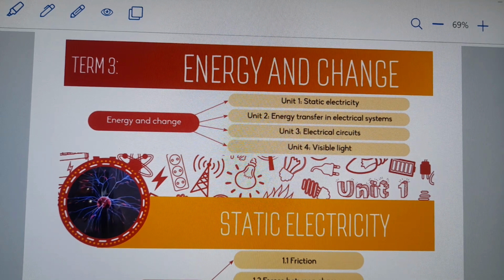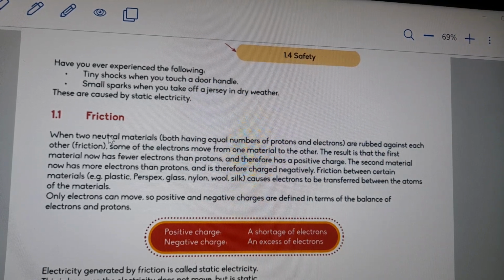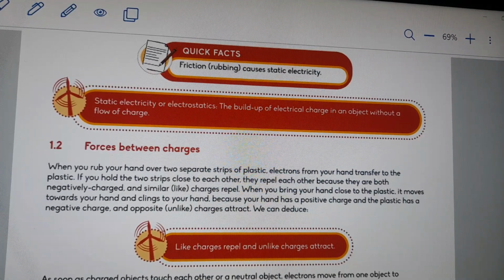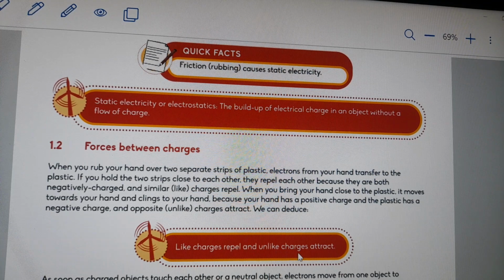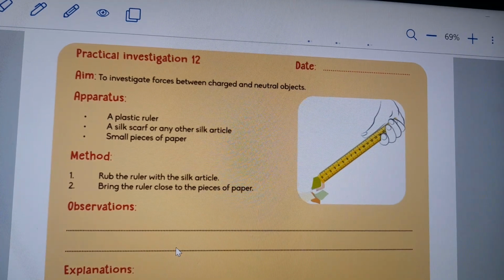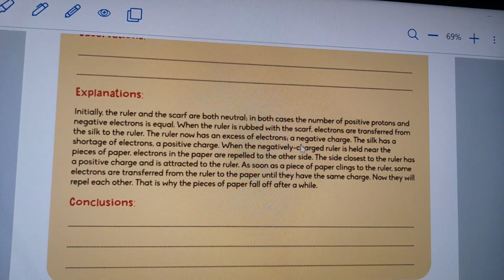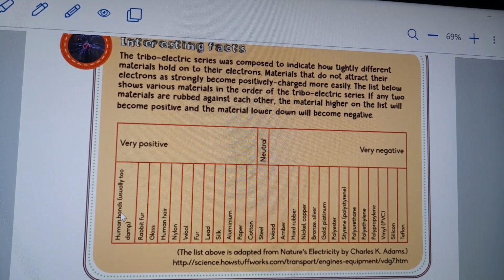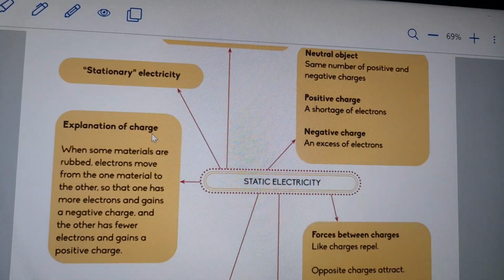G08 T3 NS 1